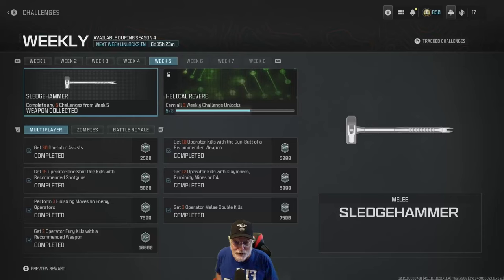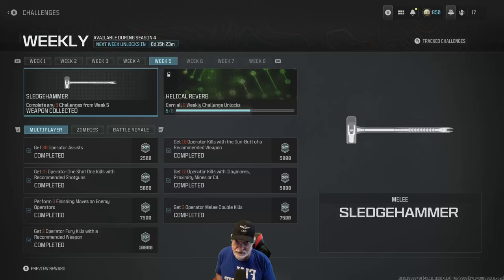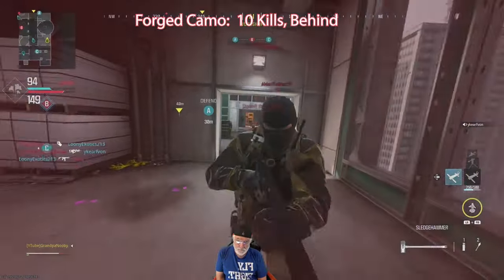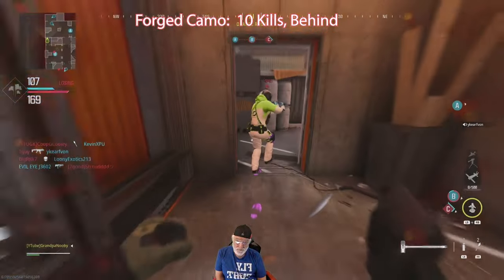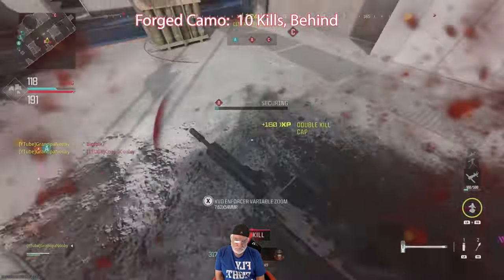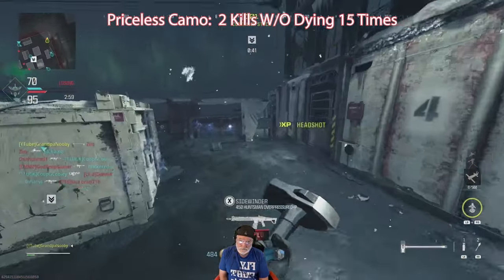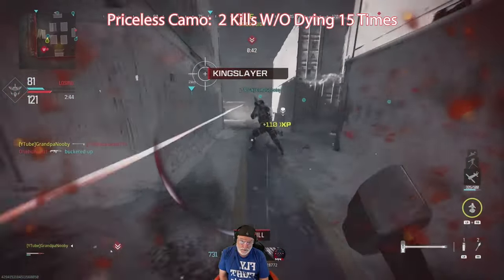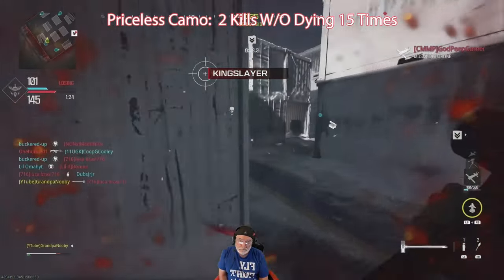Getting The NEW Sledgehammer Melee Weapon To Interstellar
A Good Addition To The MW3 Melee Stable?